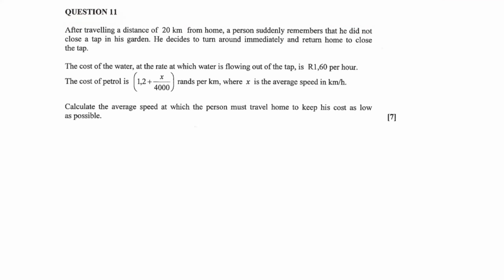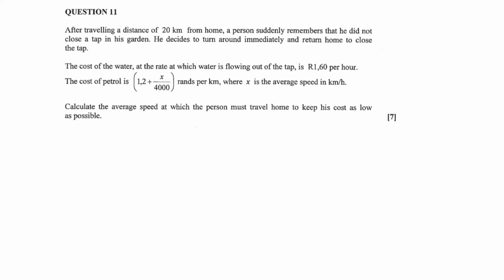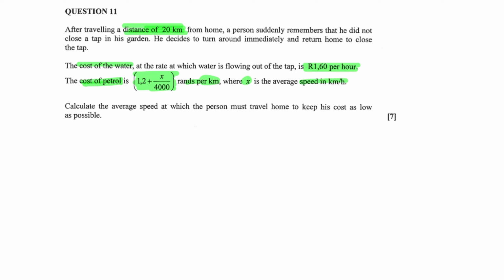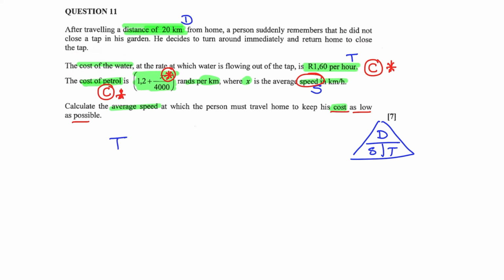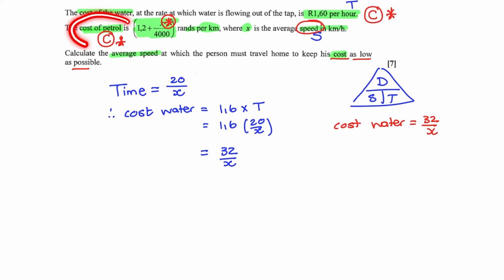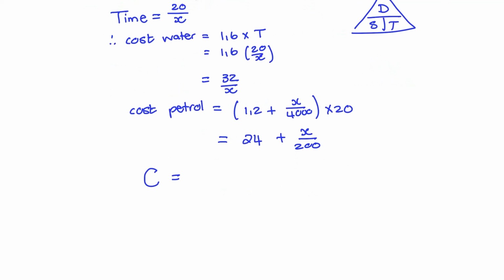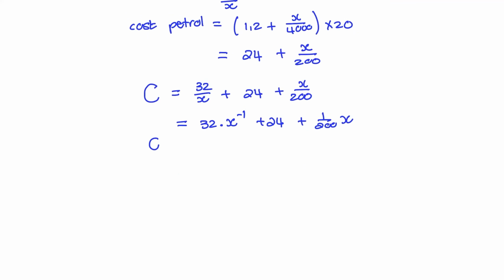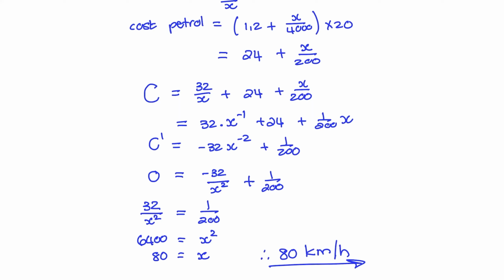Gr. 12 Math - Paper 1, Nov 2021 - Question 11